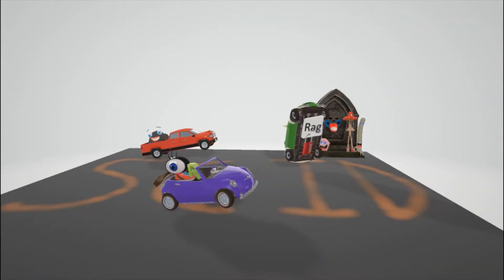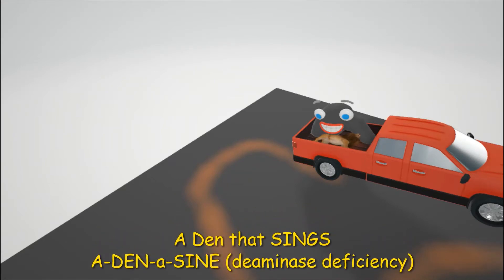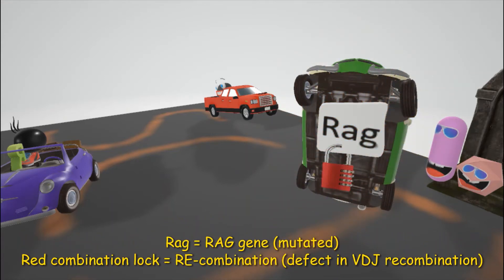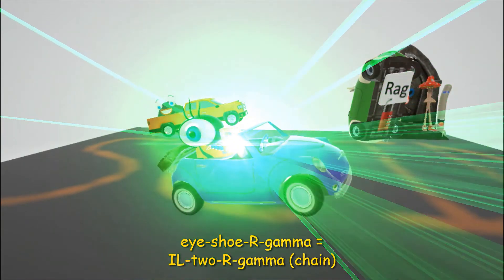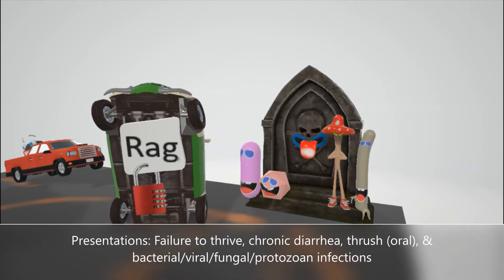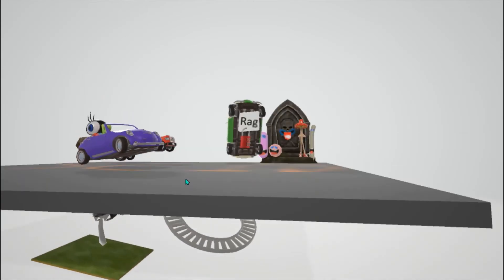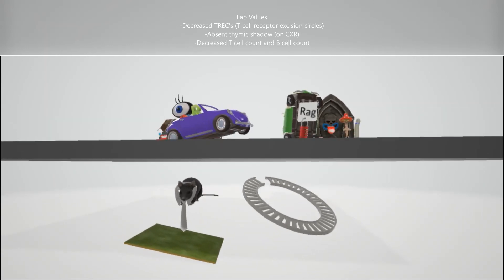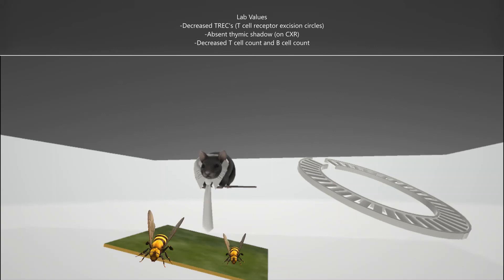SCID (Mnemonic for the USMLE)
Learn all about SCID in this awesome and memorable video!!!